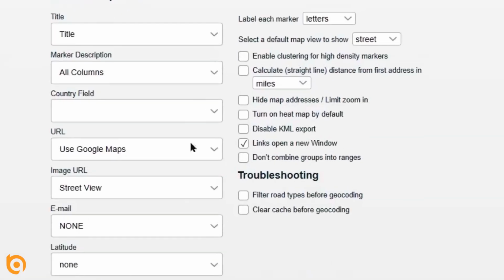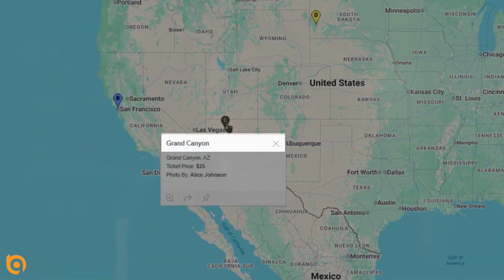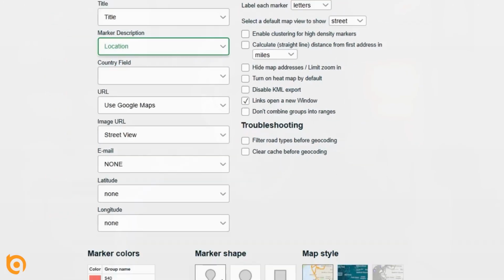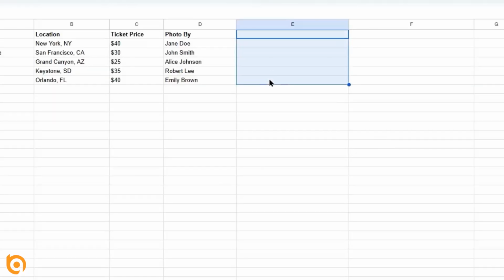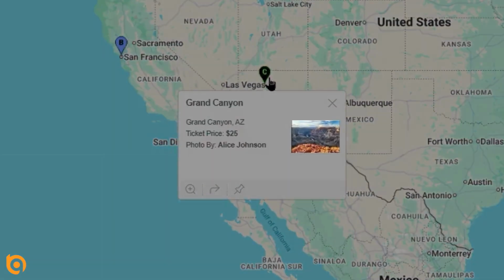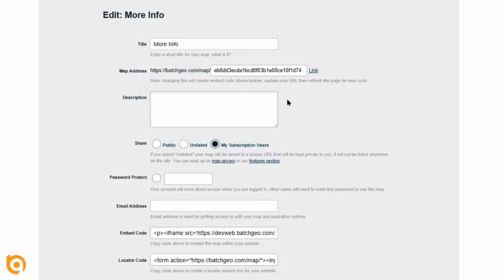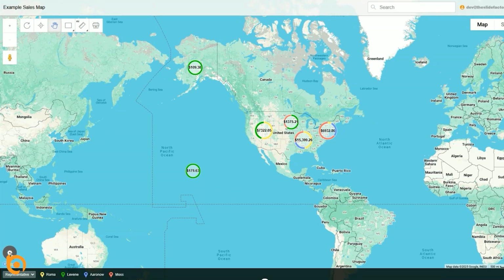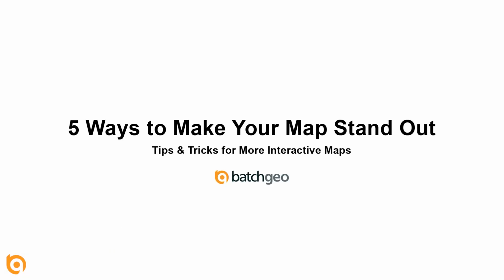5 Ways To Make Your Map Stand Out with BatchGeo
Make your BatchGeo maps stand out with these 5 simple tips! In this tutorial, we’ll show you how to make your maps more interactive, informative, and visually engaging so your data tells a story that stands out.

In this video, you'll learn how to:
1. Add Bold Titles to make key information pop
2. Control What’s Displayed using the marker description dropdown
3. Add Images to make your map more visual and memorable
4. Create a Custom URL for easy sharing and branding
5. Embed Your Maps directly on your website or blog

Perfect for:
- Teams creating public-facing maps or dashboards
- Educators and researchers sharing interactive data
- Businesses looking to showcase store locations or sales regions
- Anyone who wants to make their maps look more polished and professional